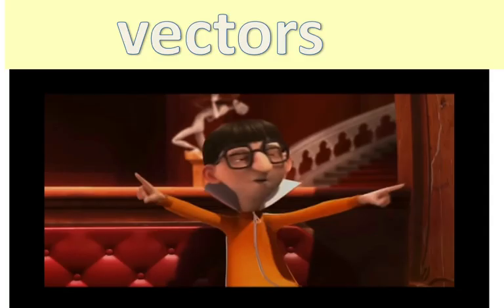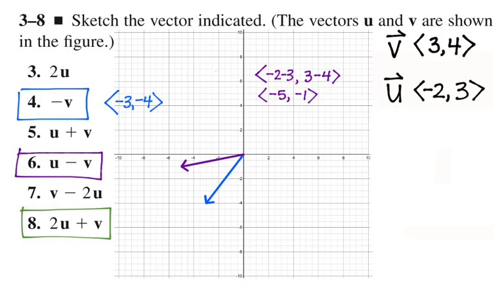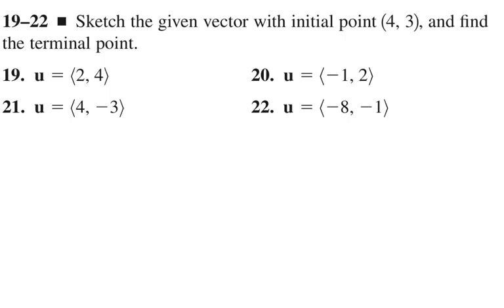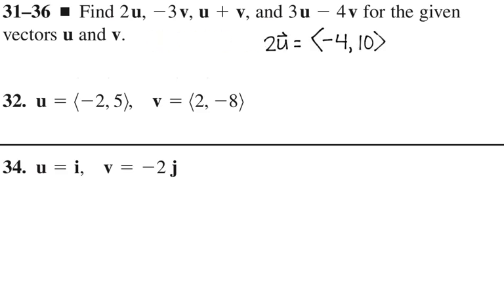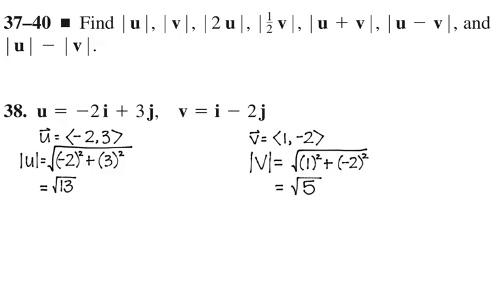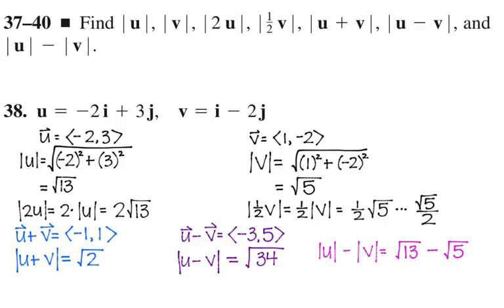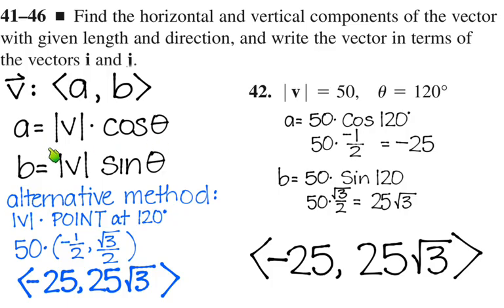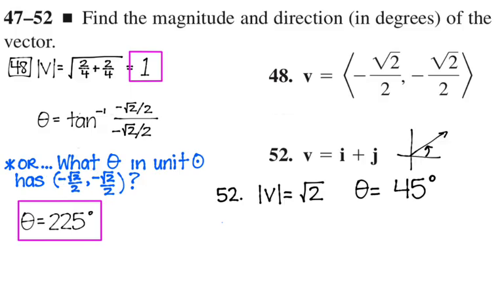Vector HW notes